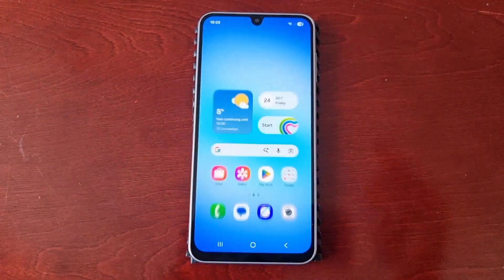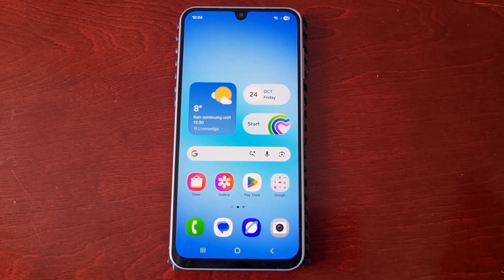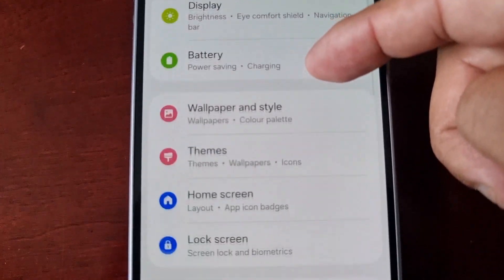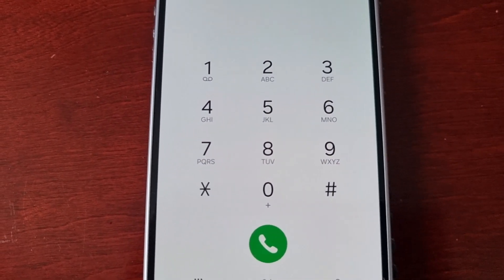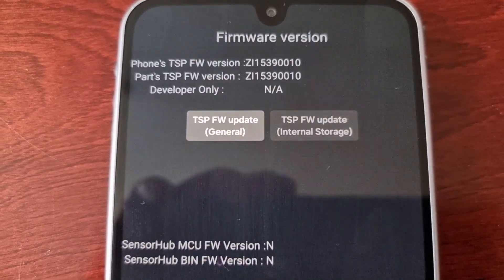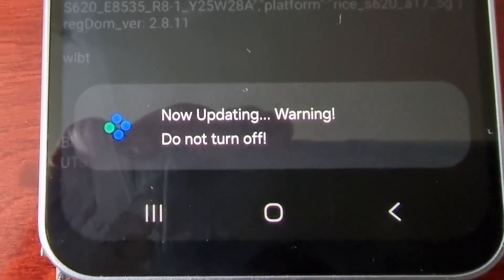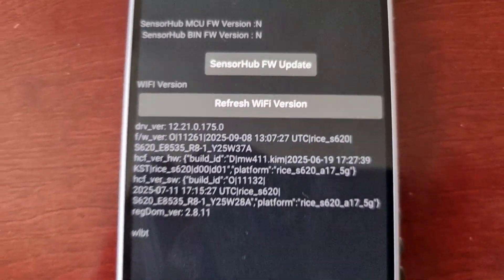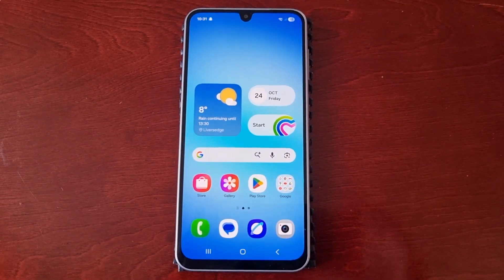Samsung Galaxy A17 5G Update the Touch screen Firmware Increases the Performance & Responsiveness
yo its ya boy the android doctor back again in todays video i will be showing you how i update my touch screen firmware (TSP) on my
Samsung Galaxy A17 5G android phone this is something i always do when i get a new samsung galaxy phone it makes my display more responsive and increases the performance.